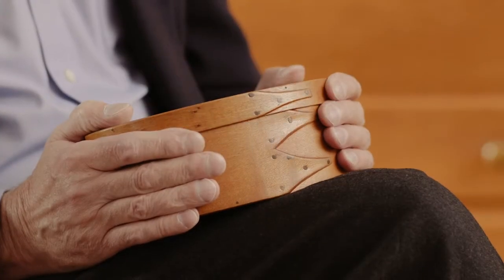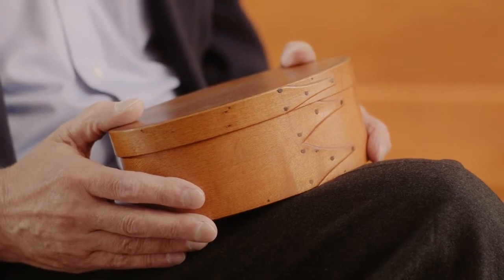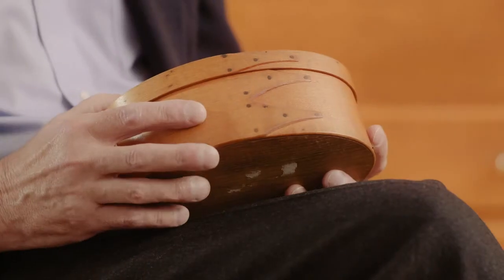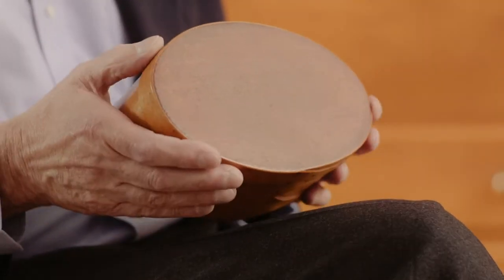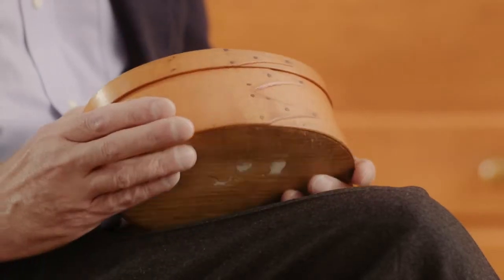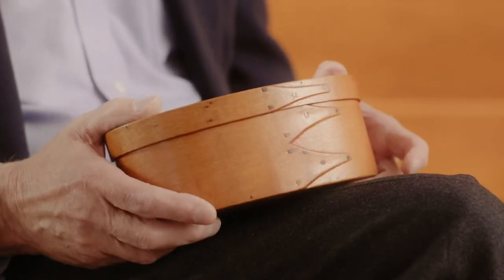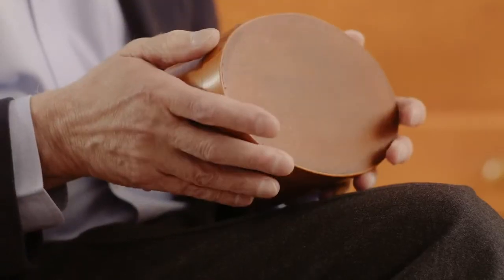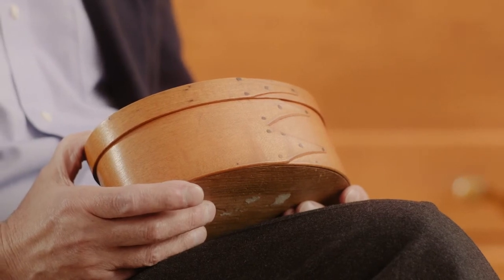Defining Expertise highlight: Shaker Oval Boxes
This video is an excerpt of Defining Expertise: The Design of 19th-Century Shaker Communities (Heaven on Earth) highlighting Shaker oval boxes.

Defining Expertise is an original short film that explores the incredible design legacy of American Shaker communities, produced by Design Miami/ and eBay in collaboration with John Keith Russell Antiques and Hancock Shaker Village, December 2020.